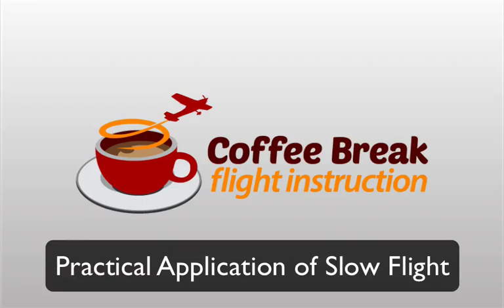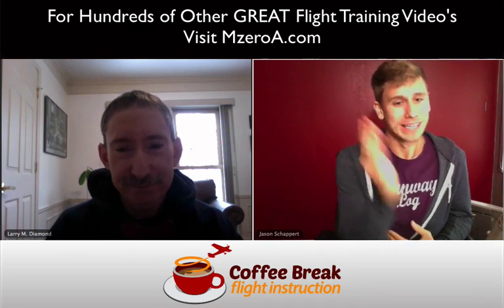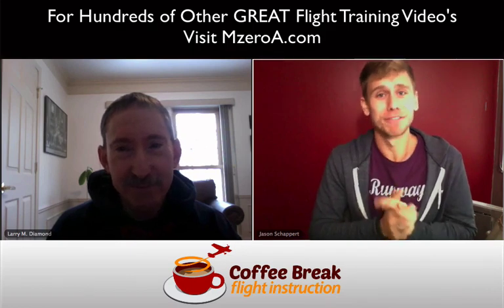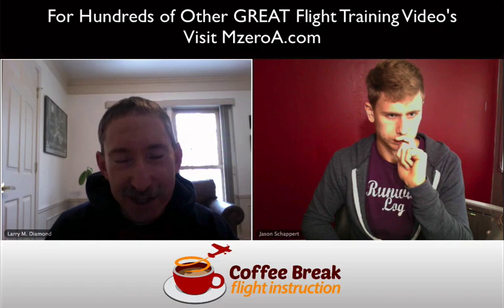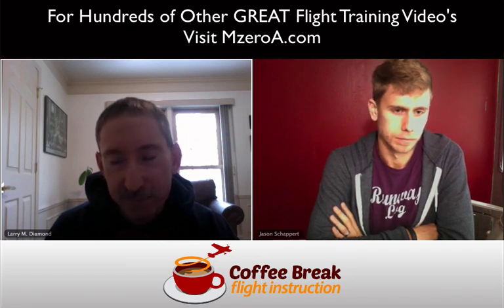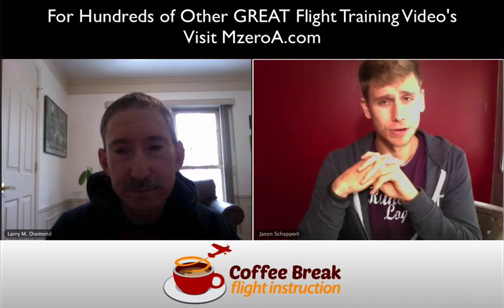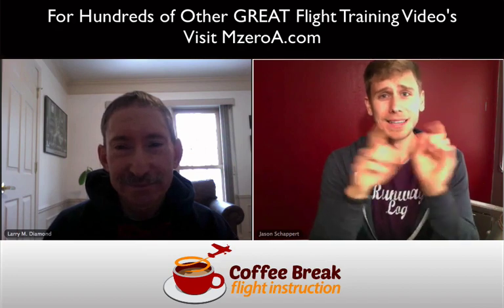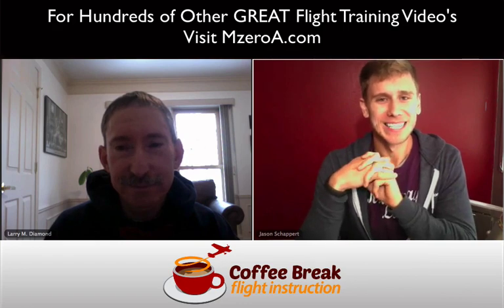Practical Application of Slow Flight - Coffee Break Flight Instruction by MzeroA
In another coffee break, Jason and Larry discuss the practical application of a slow flight!